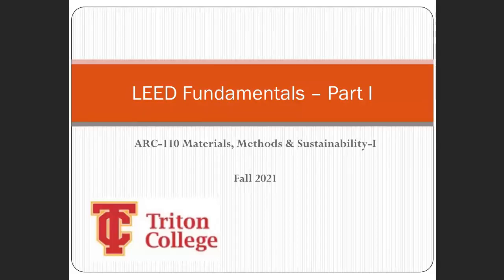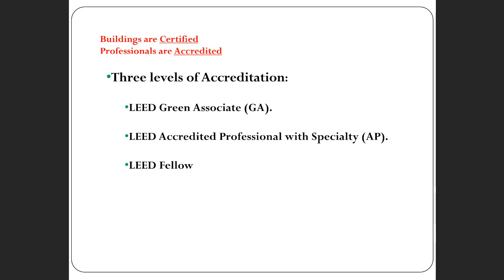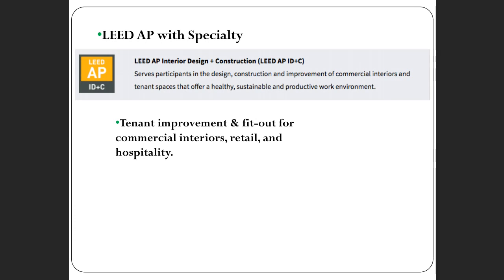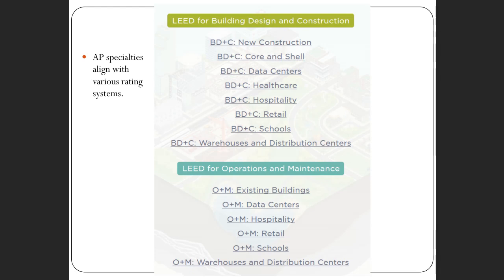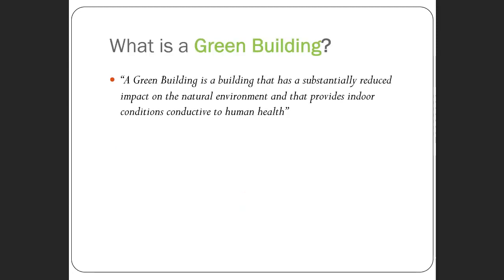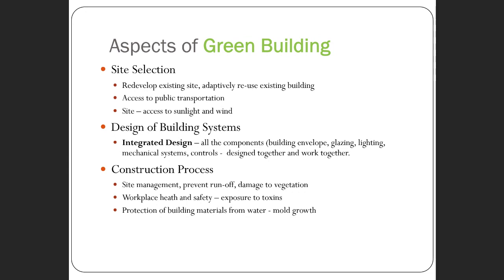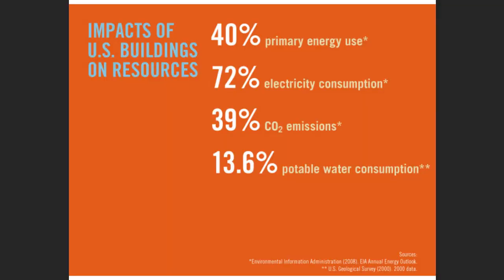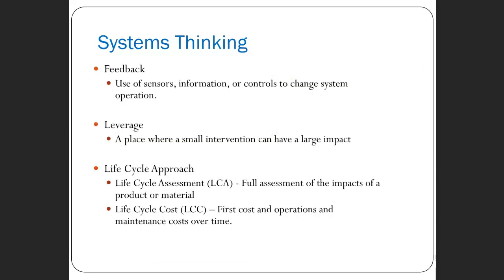ARC-110 Week #5 Part 1